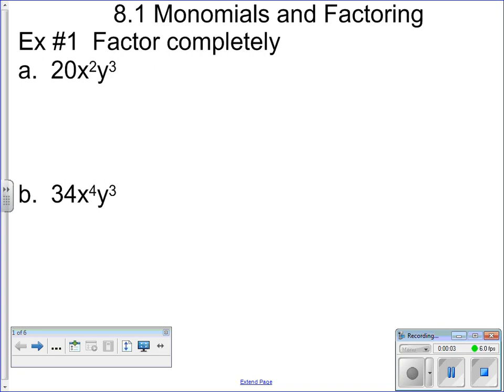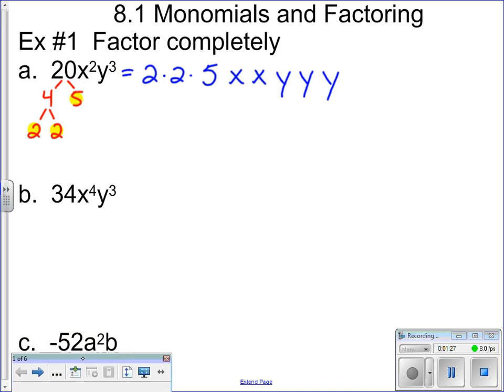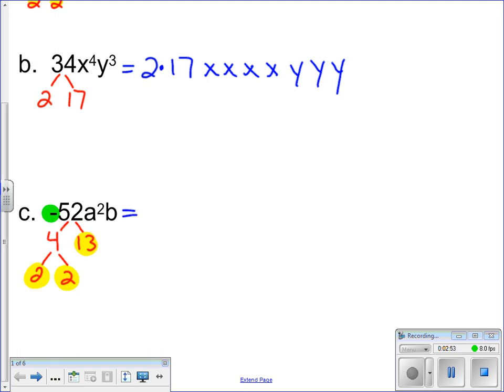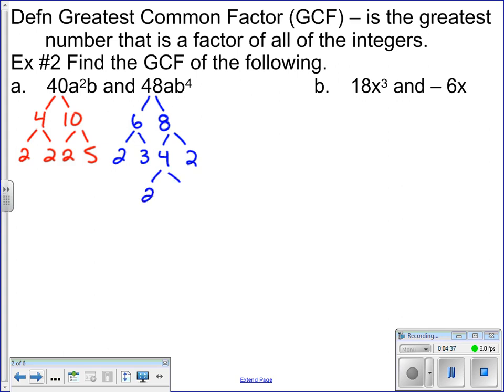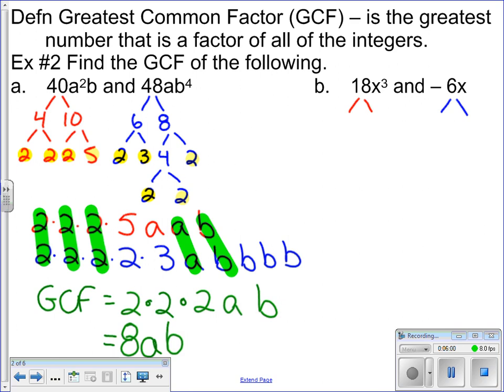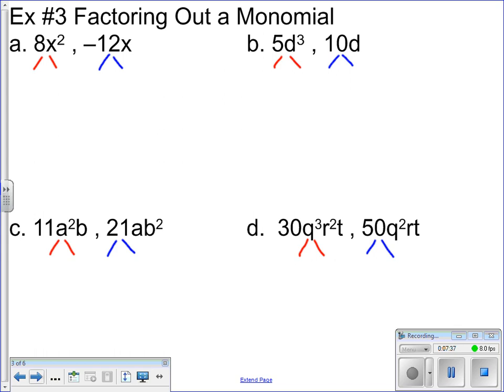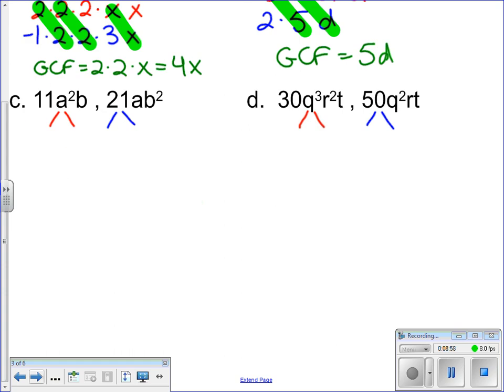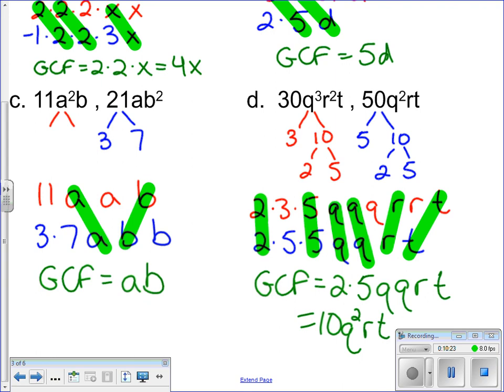Lesson 8.1 Monomials and Factoring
How to factor Monomials and find the GCF.